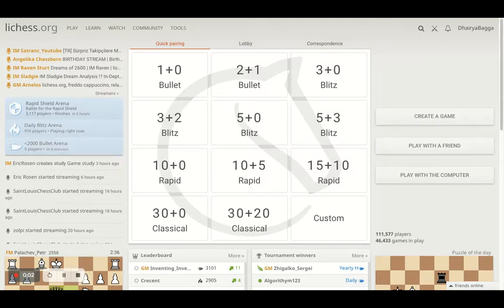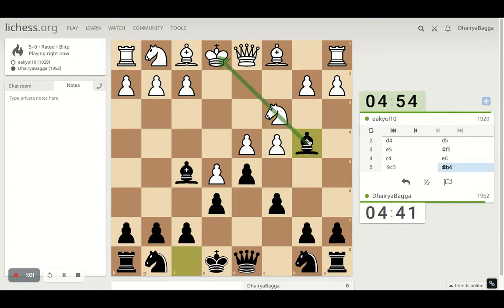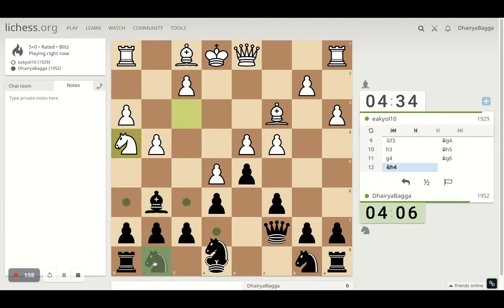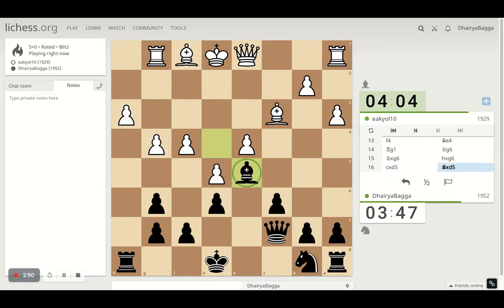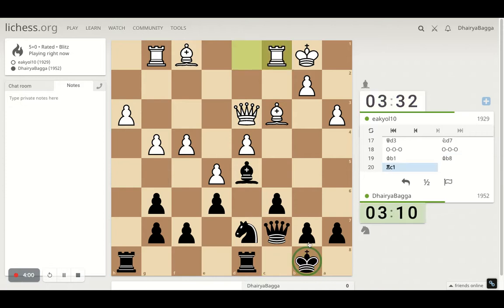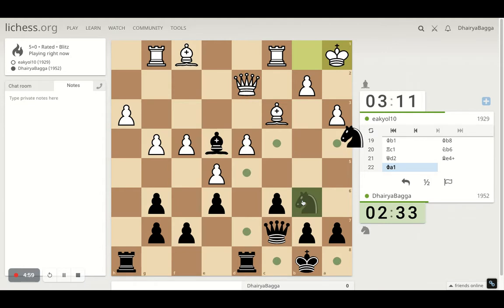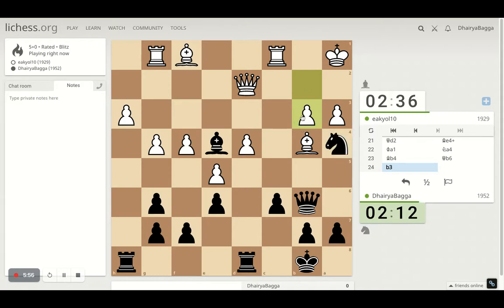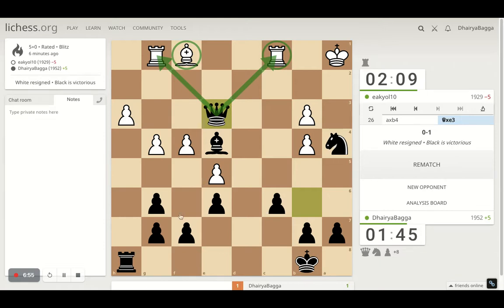Chess Tactics To Remember #58: NEVER Castle Queenside when playing against the Caro Kann Defense!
Google Pay UPI Id: dhairyabagga@okaxis
Phone Pe BHIM UPI Id: 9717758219@ybl
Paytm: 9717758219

Let's play!